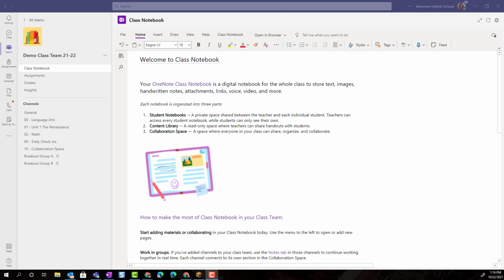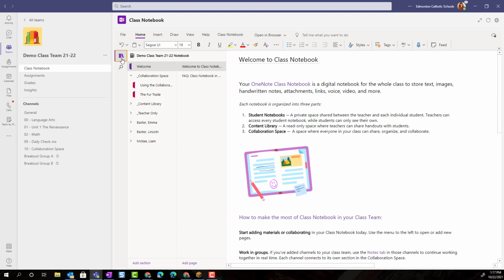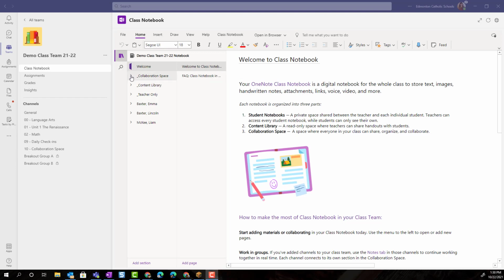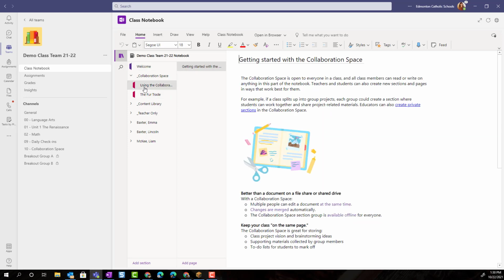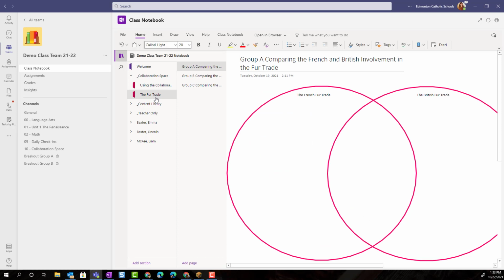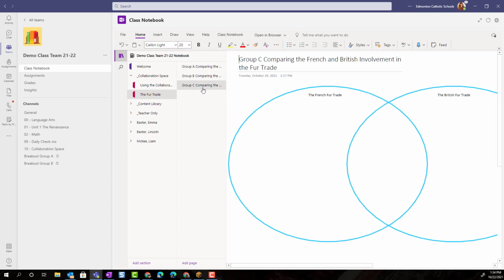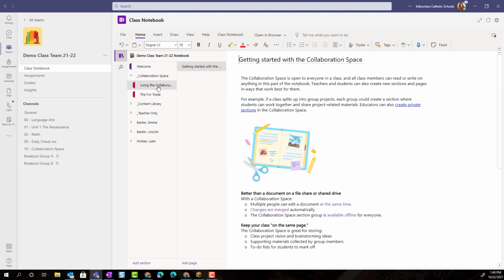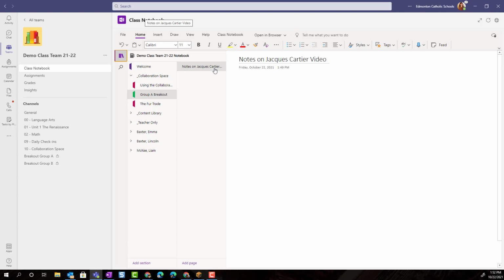The Collaboration Space in OneNote Class Notebook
In the following video you will see examples of how to use the Collaboration Space inside of a OneNote Class Notebook for productivity with your students. Whether your whole class is collaborating on one page or you have divided students up into groups and assigned them specific pages within a section to collaborate on - the Collaboration space is the perfect space for brainstorming, sharing ideas, and co-constructing content.